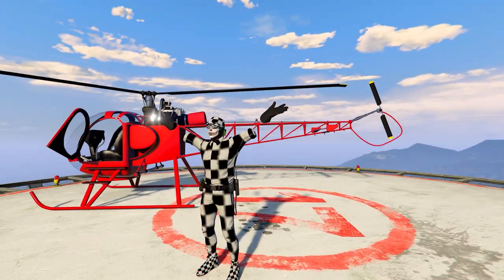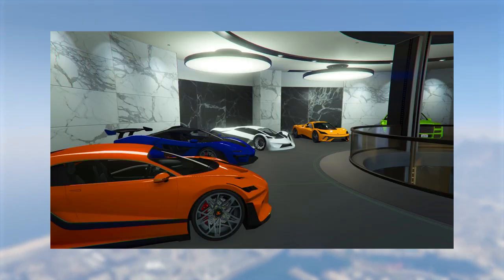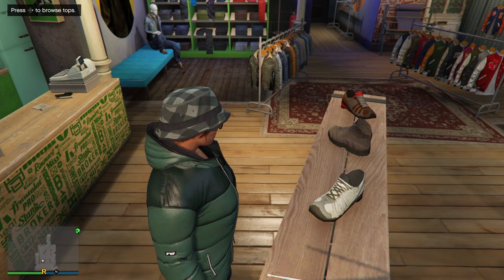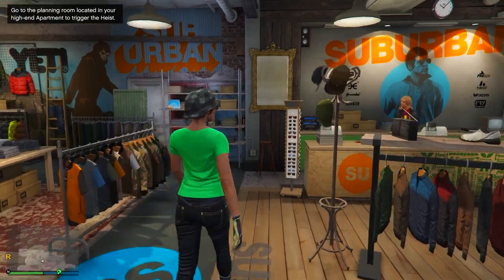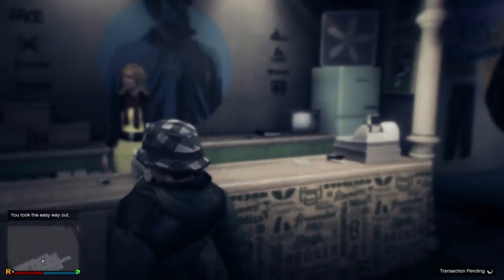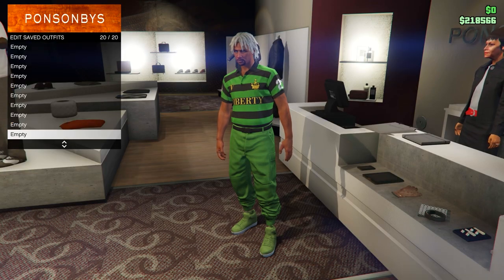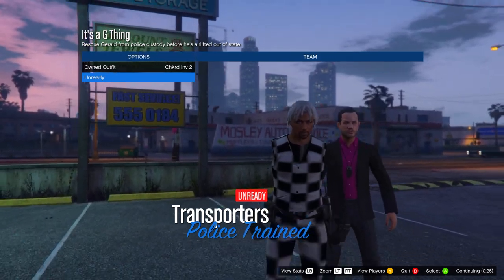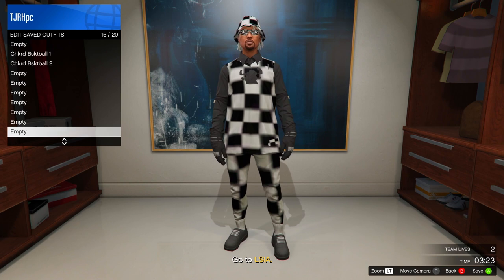GTA 5 ONLINE HOW TO GET MULTIPLE CHECKERBOARD MODDED OUTFITS ALL AT ONCE! (Clothing Glitches 1.66)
This video I show how to get multiple checkerboard outfits all at once in gta 5 online after patch 1.66! This gta 5 multiple modded outfits at once is all gta 5 checkerboard outfits! Enjoy this gta 5 multiple modded outfits glitch video! This works on PC/PS4/PS5/Xbox 1.64/1,65 & 1.66!